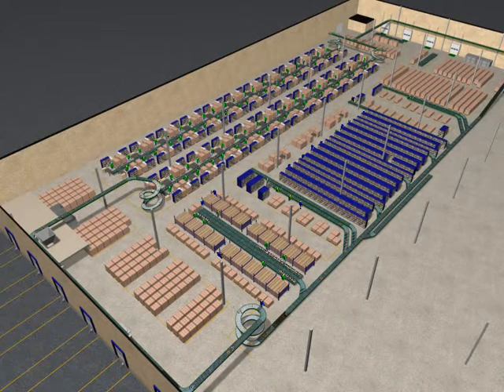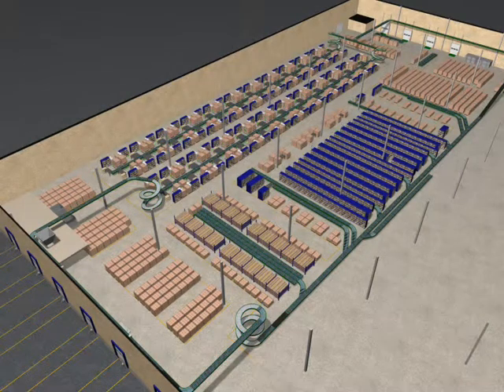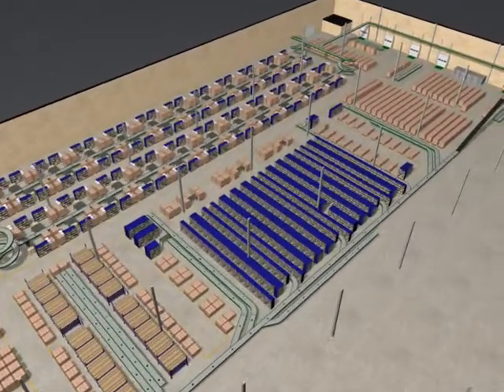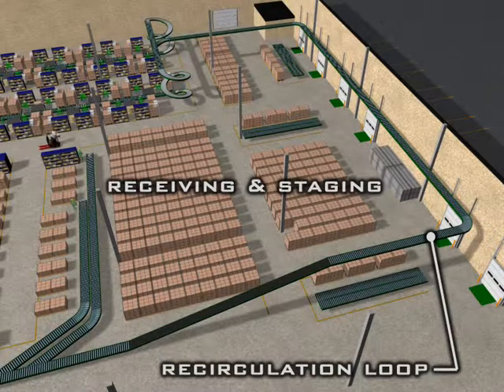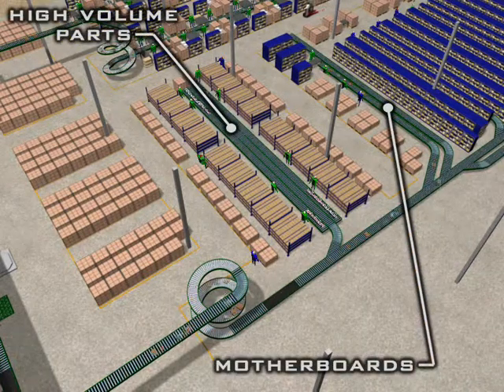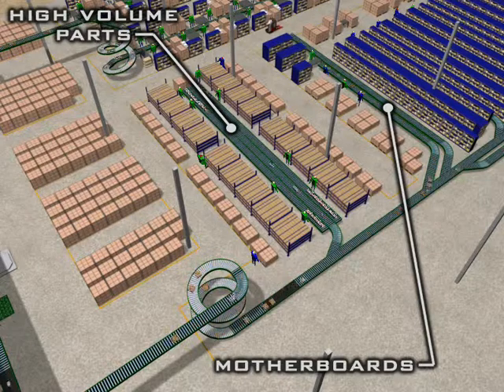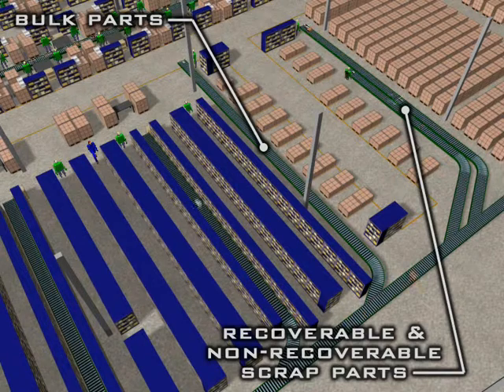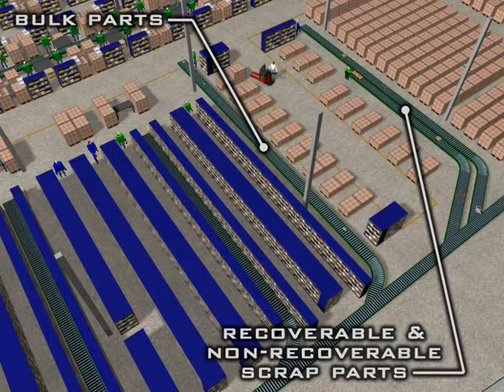Simulation Video 8